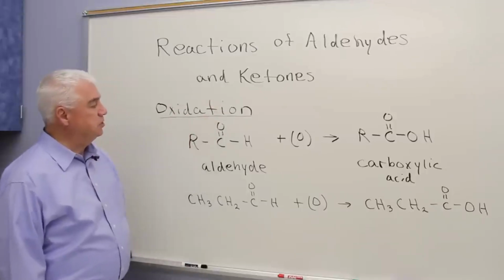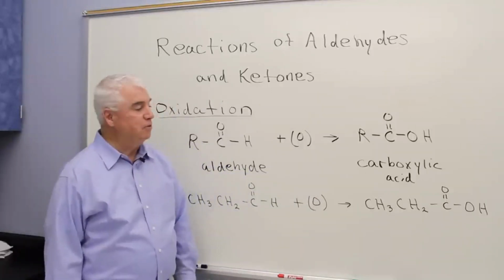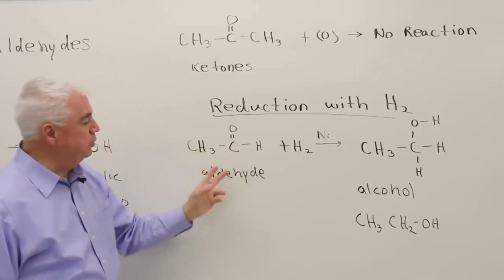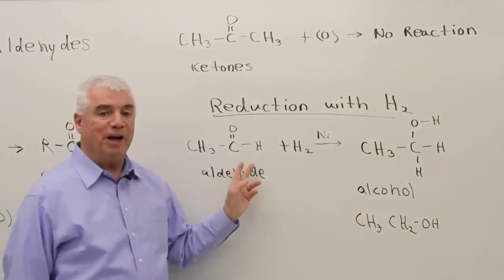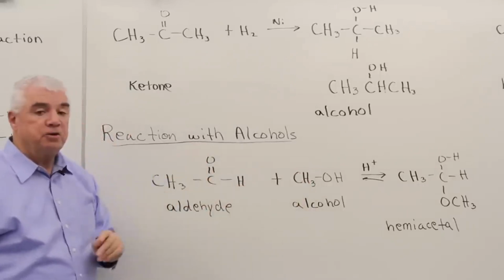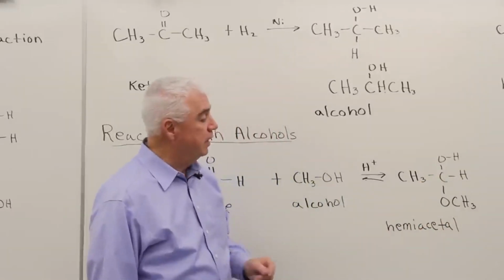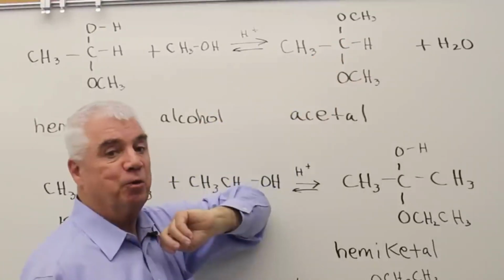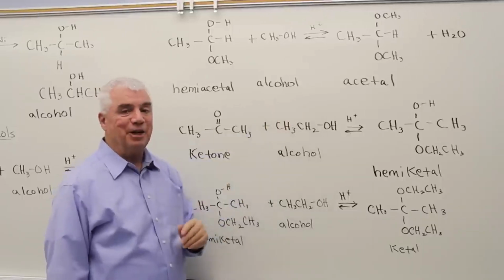Reactions of Aldehydes and Ketones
Explore the fascinating Reactions of Aldehydes and Ketones in this detailed and easy-to-follow tutorial! This video is perfect for chemistry students tackling organic chemistry concepts at the college level and for parents homeschooling children who need assistance with science education. Understanding the behavior and reactions of aldehydes and ketones is crucial for mastering functional group chemistry and excelling in exams or lab work.

We’ll guide you through:

The structure and properties of aldehydes and ketones.
Key reactions such as nucleophilic addition, oxidation, and reduction.
Important reagents like Tollens’ reagent, Fehling’s solution, and sodium borohydride.
Real-world applications of these compounds in biochemistry and industrial processes.
With step-by-step explanations, reaction mechanisms, and examples, this video will help demystify these essential topics. Strengthen your understanding of organic reactions and gain confidence in completing assignments, lab reports, and preparing for exams.

If you found this video helpful, don’t forget to subscribe for more engaging chemistry content, like the video to support the channel, and comment below with questions or requests for future topics.